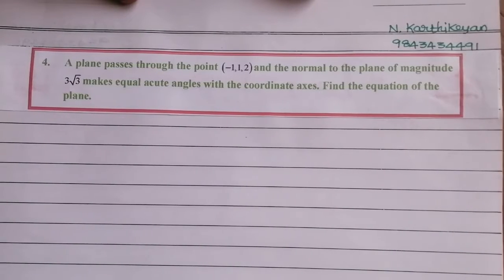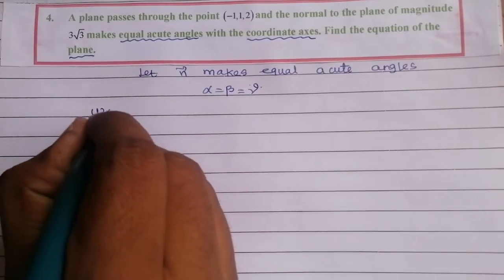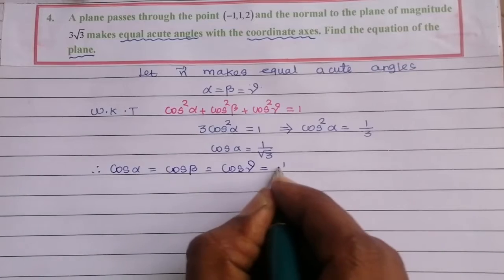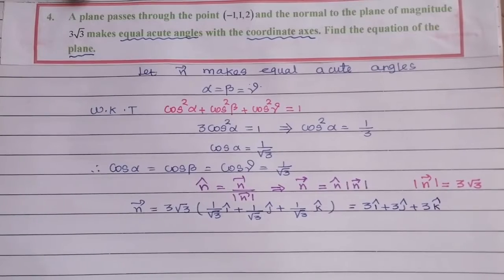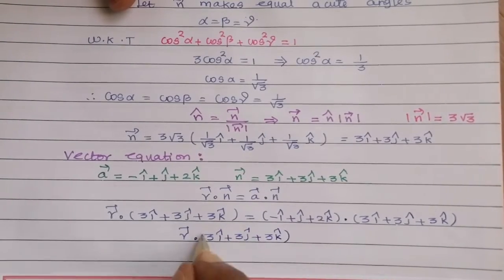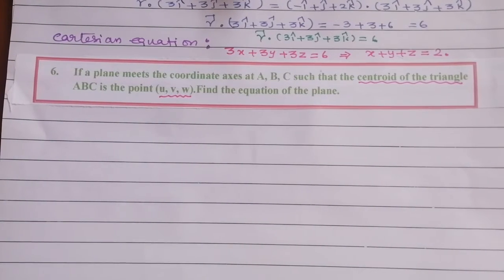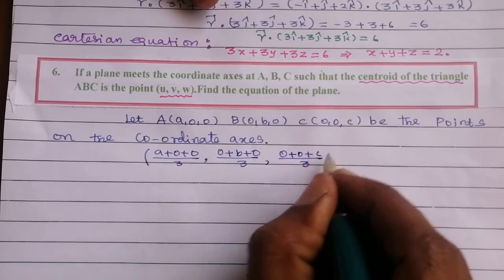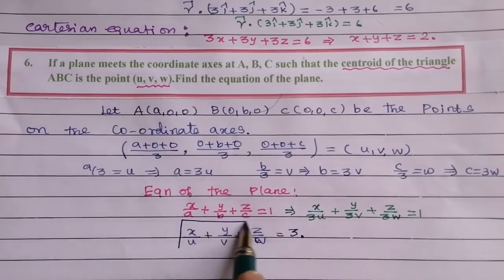#4 ||12 std ||Applications of Vector Algebra ||Ex 6.6 ||planes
6.1 Introduction
6.2 Geometric Introduction to Vectors
6.3 Scalar Product and Vector Product
6.4 Scalar triple product
6.5 Vector triple product
6.6 Jacobi’s Identity and Lagrange’s Identity
6.7 Different forms of Equation of a Straight line
6.8 Different forms of Equation of a plane
6.9 Image of a point in a plane
6.10 Meeting point of a line and a plane
                     For complex numbers